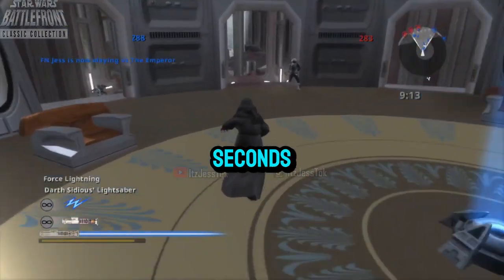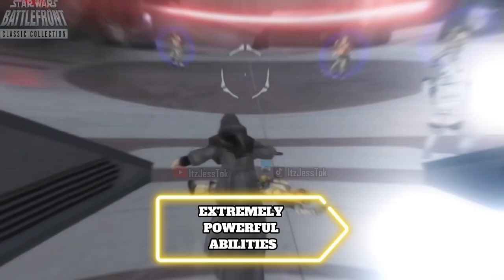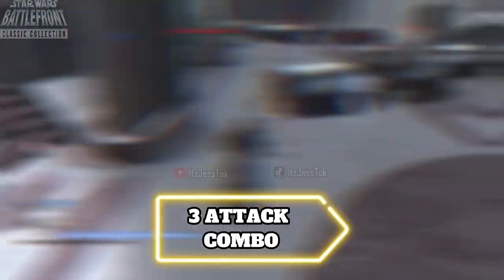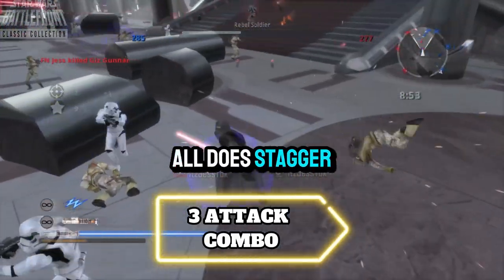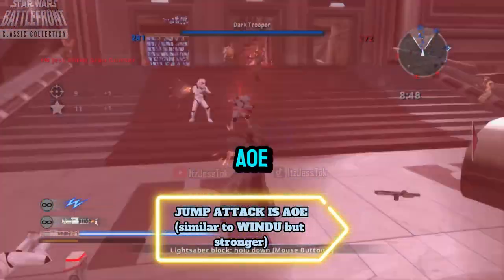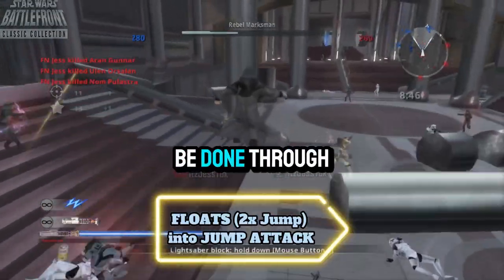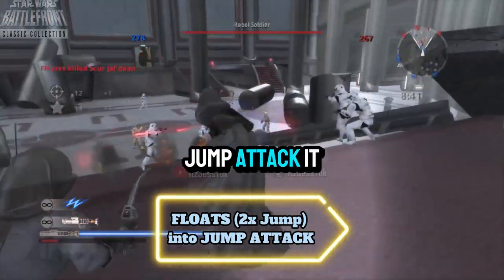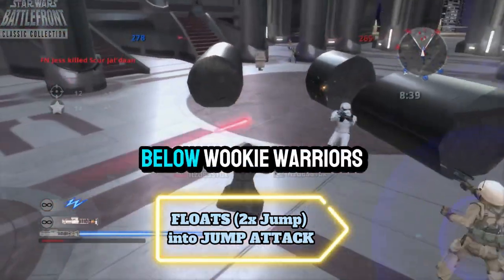EMPEROR GUIDE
This is Star Wars Battlefront Classic Collection
I'm going to do Multiplayer soon! So EXCITED!
Emperor is a sith lord during the Galactic Era!
Lightning/Choke is very powerful, and is quite the rage-inducing ability for multiplayer!